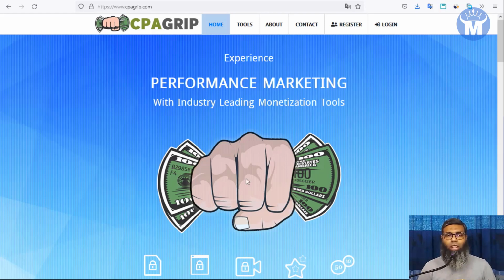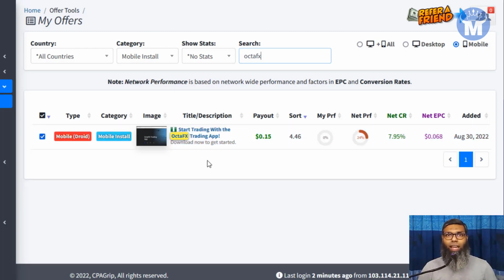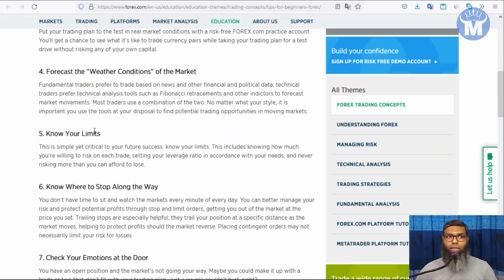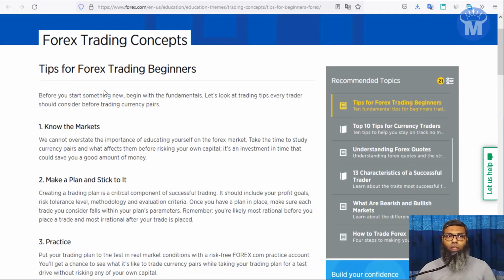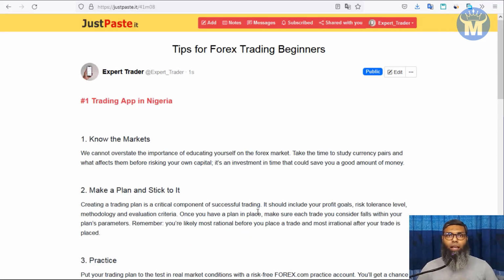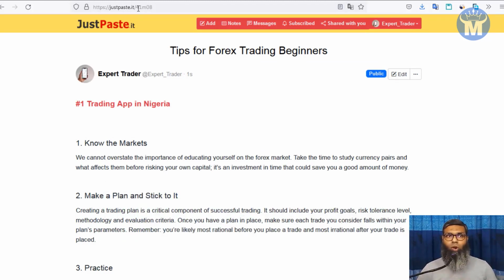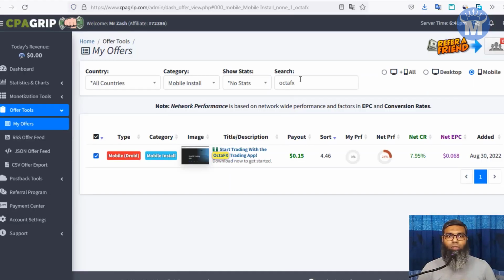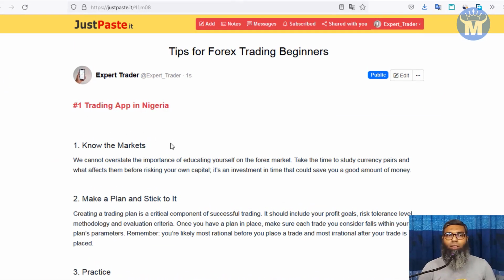Easy Way to Earn $40 Per Day with Cpagrip in CPA Marketing as a Beginner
This video reveals the easy way to earn $40 per day with cpagrip in cpa marketing as a beginner. Full proof tips and methods is shared in this video to make money online as a complete beginner. Just follow the steps to earn money now from cpa marketing.